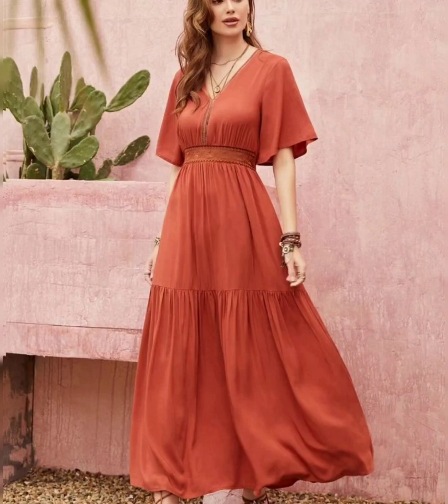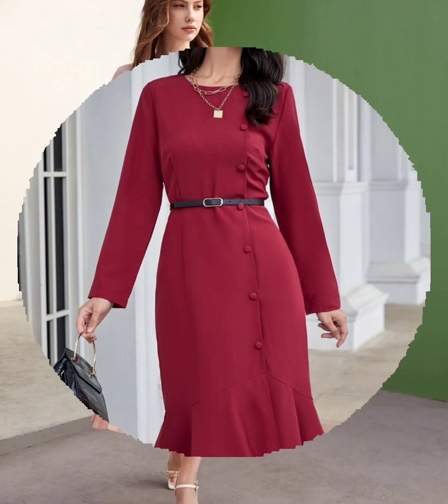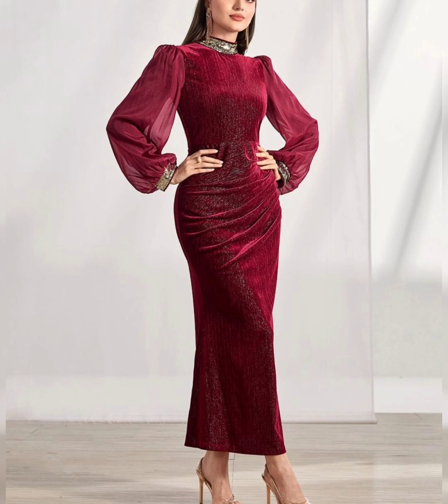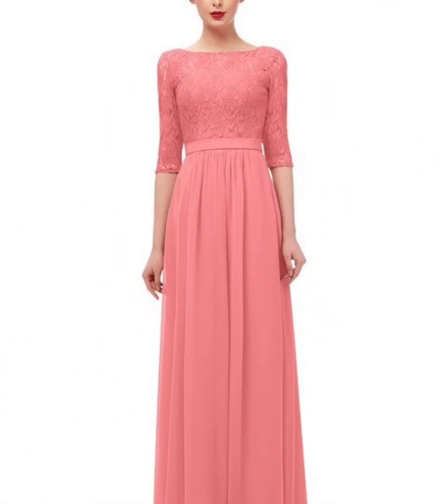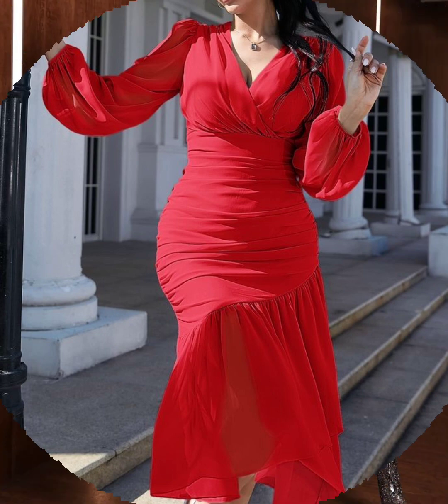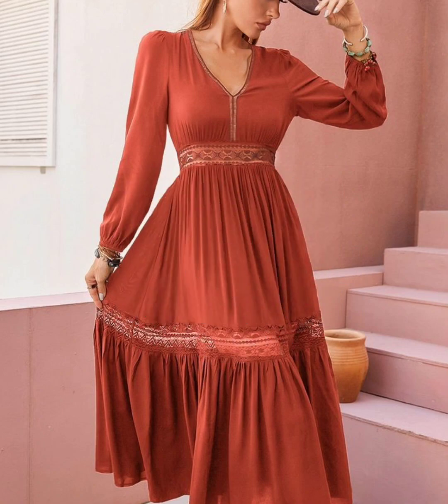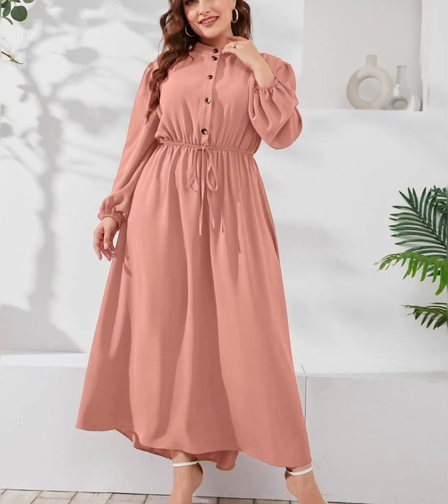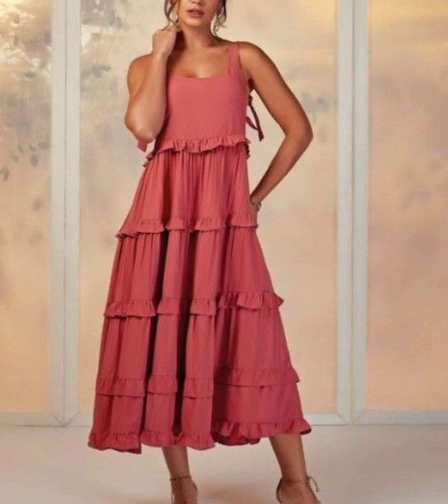Elevate Your Style with Graceful Georgette Pleated Dress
Exude sophistication in this exquisite georgette dress, featuring flattering waist pleats and a graceful A-line silhouette. Its timeless design seamlessly transitions from formal occasions to everyday elegance.